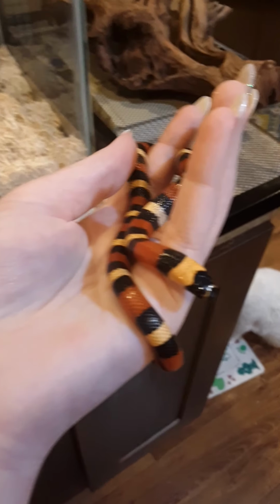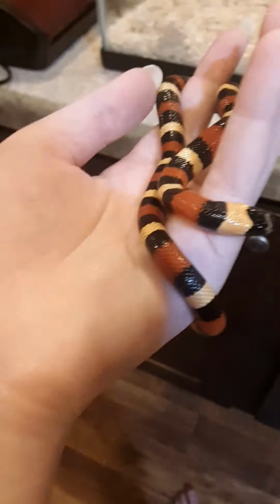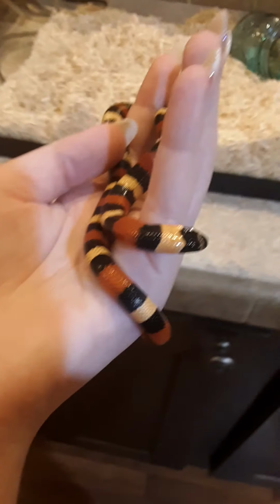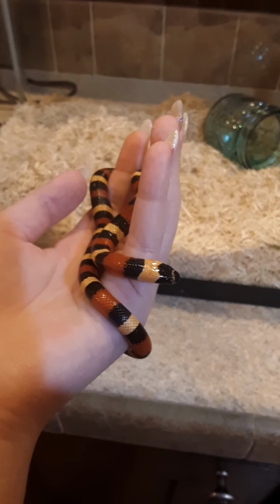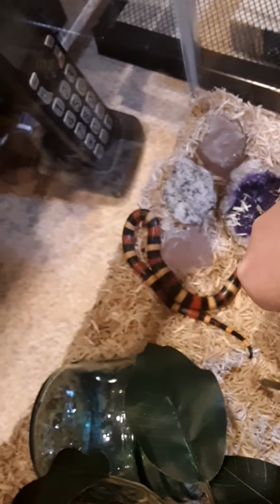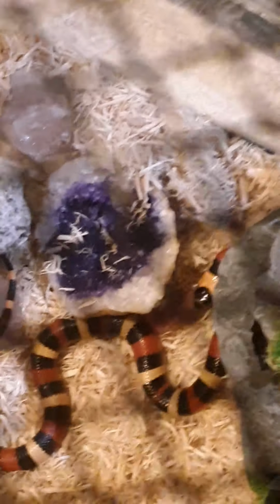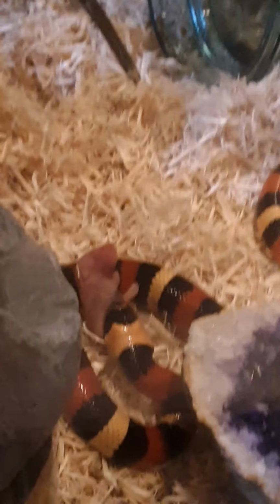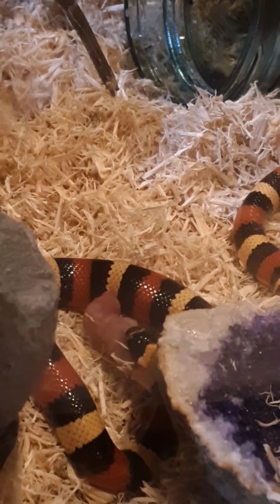feeding my friend's milk snake